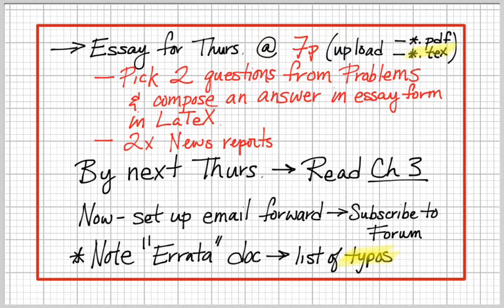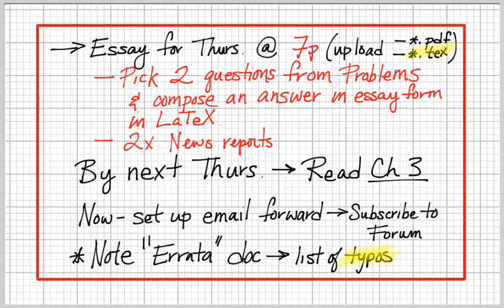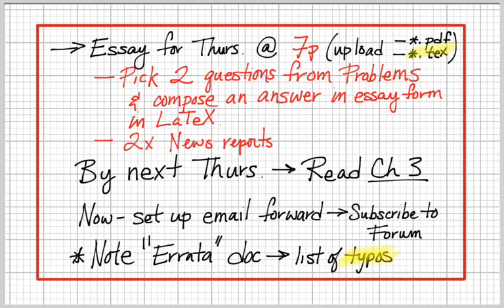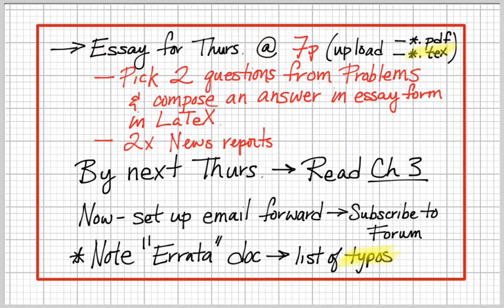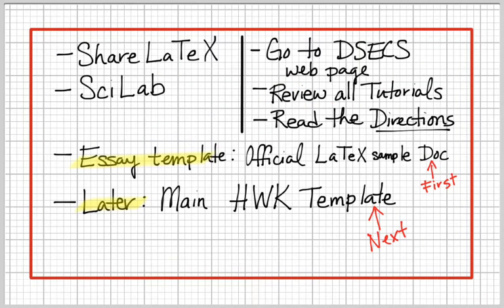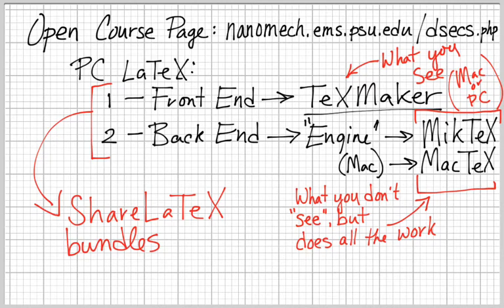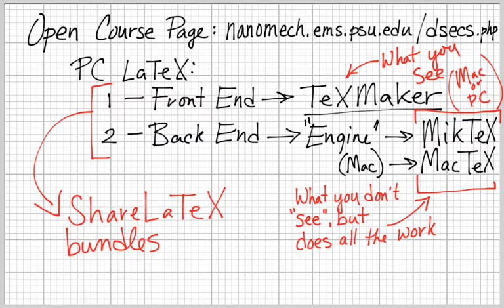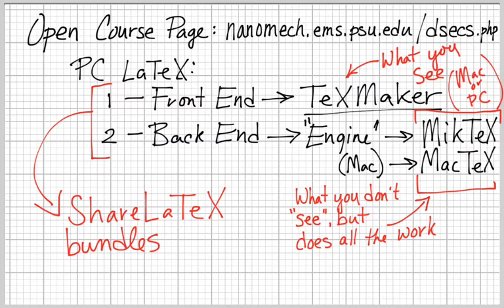L3.5-Intro to Programming EGEE 437 SP16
A short explanation of why we use LaTeX and Scilab in our solar design course. Please visit the course webpage for tutorials and templates in the class.

This video was developed for the students of EGEE 437: Design of Solar Energy Conversion Systems, taught at Penn State University through the Dept. of Energy and Mineral Engineering. Instructor and author and solar researcher: Dr. Jeffrey R. S. Brownson.